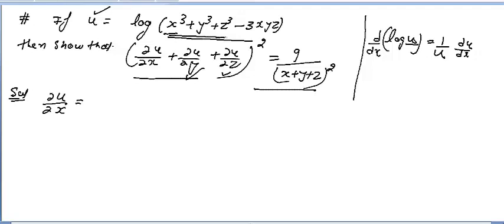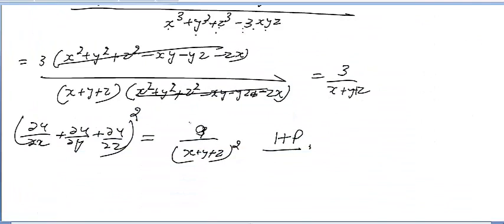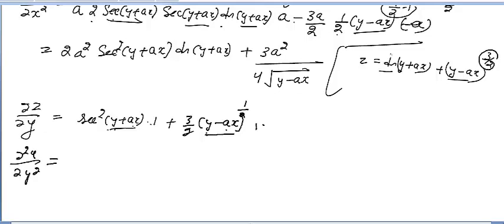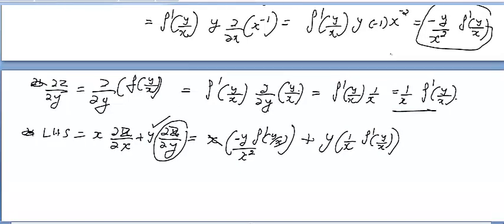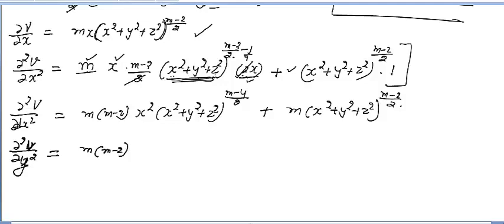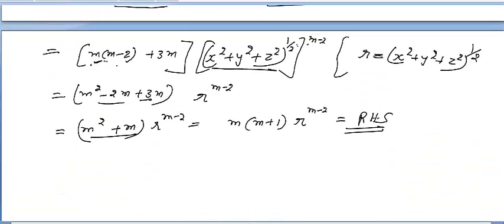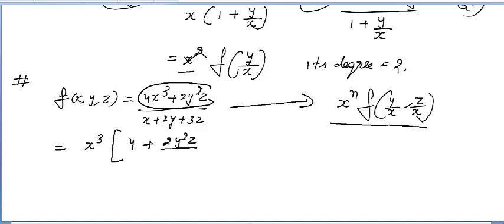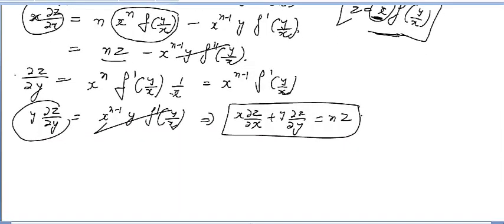Partial Derivatives- Homogeneous Function- Euler's Theorem - By Dr. Dilbaj Singh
Partial Derivatives- Homogeneous Function- Euler's Theorem with examples